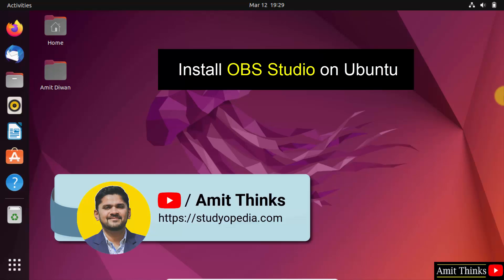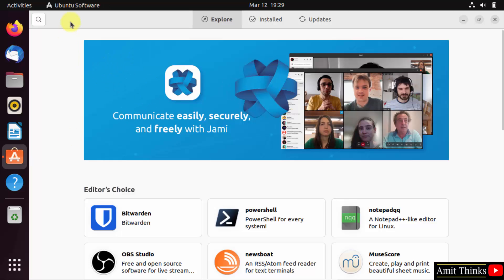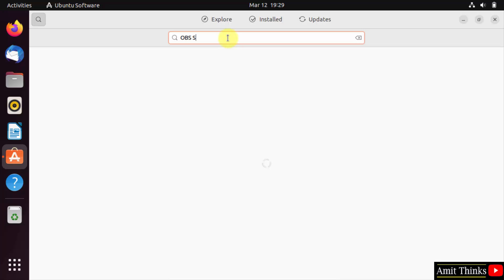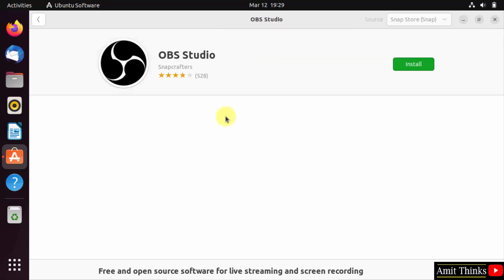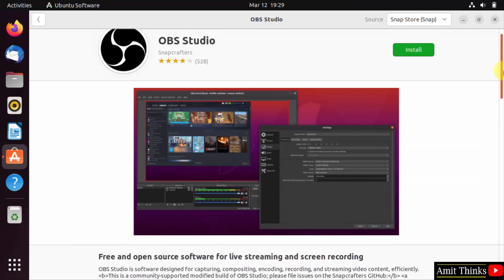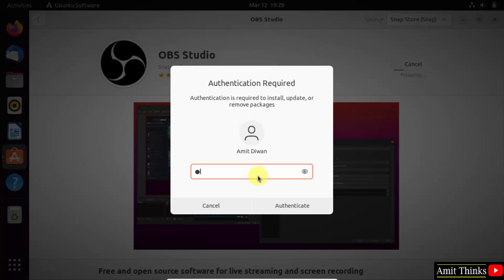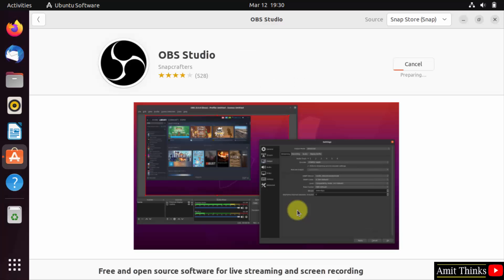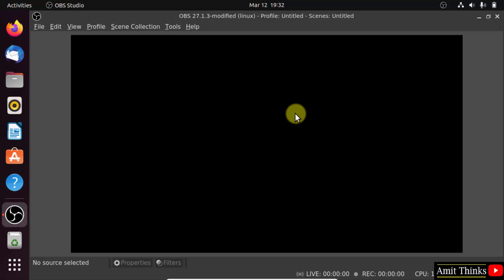How to install OBS Studio on Ubuntu | Amit Thinks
In this video, learn how to download and install OBS Studio on Ubuntu.